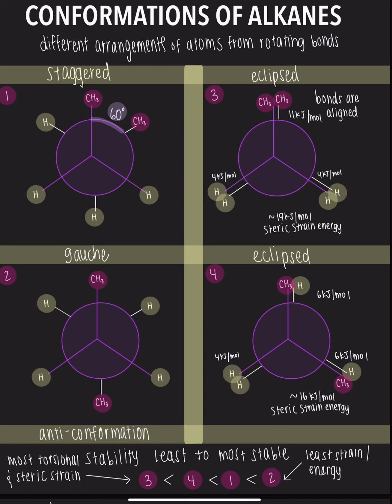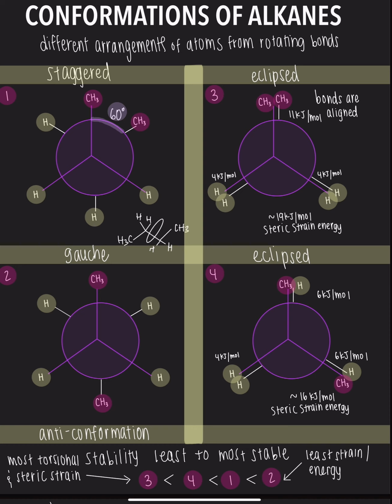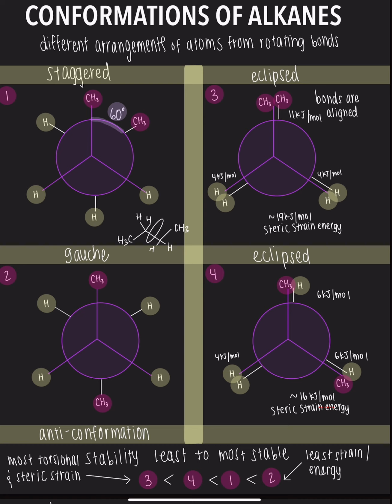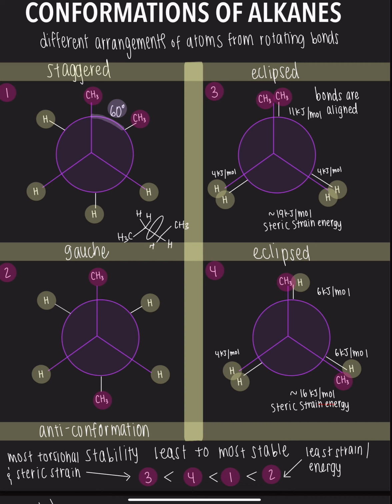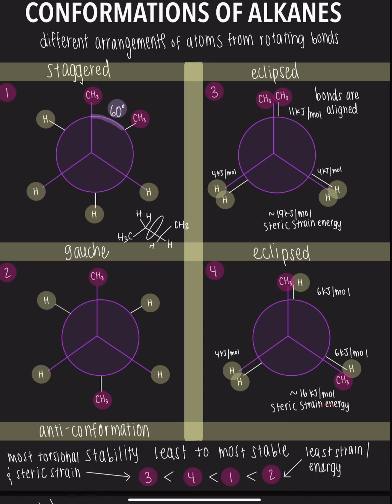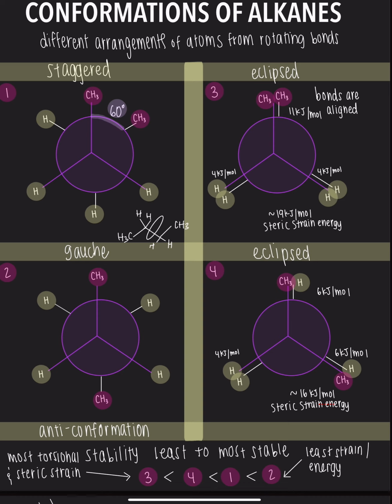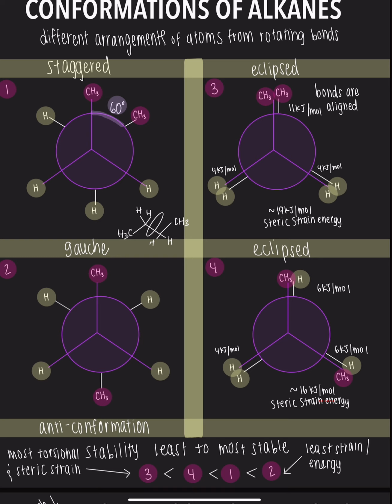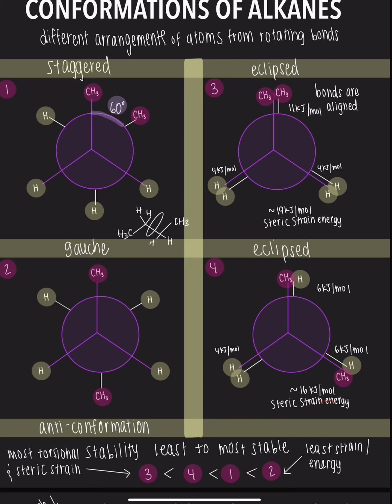CONFORMATIONS OF ALKANES | Newman Diagrams, Gauche, Anti-Confirmation, Staggered, Eclipsed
In this video, we explore the conformations of alkanes, focusing on how Newman projections help us visualize the spatial arrangement of atoms in alkane molecules. Learn the difference between staggered and eclipsed conformations, and how to identify the gauche and anti-conformations. We’ll also dive into the concept of stability in alkane conformations, explaining why some forms are more stable than others and how steric strain affects the molecule’s energy. Whether you’re new to organic chemistry or refining your understanding of molecular geometry, this video will guide you through all the essential concepts in alkane conformations!